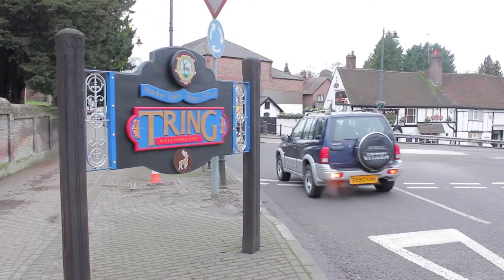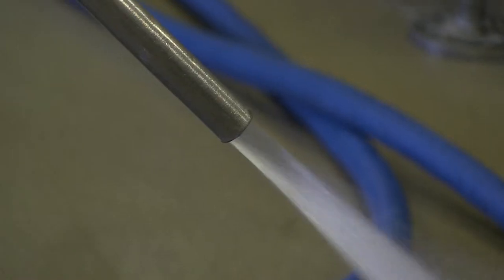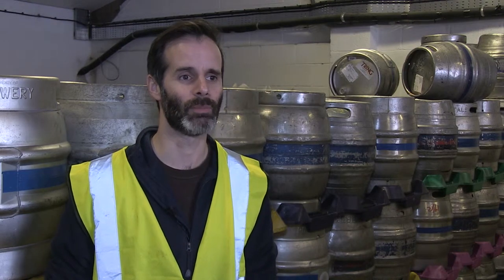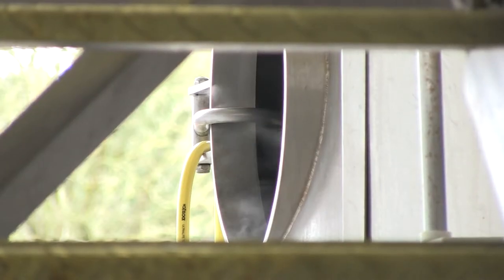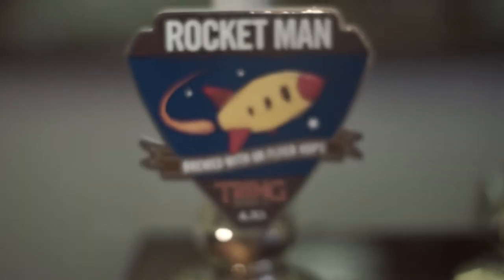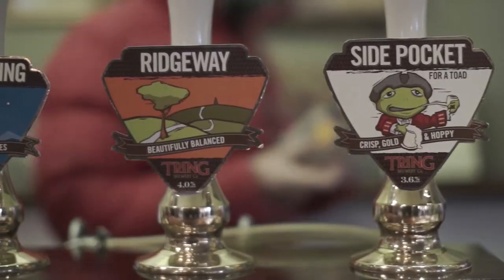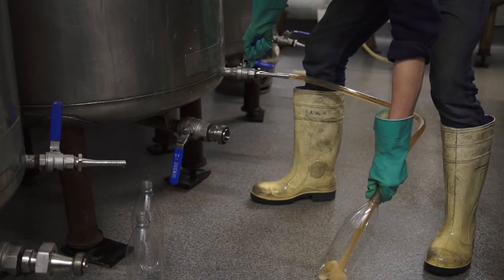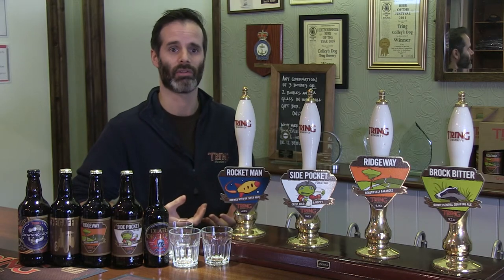Tring Brewery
Tring Brewery is one of many craft brewers of real ale to be found in the British Isles and along with these other brewers, it is our goal to keep the tradition of cask ale alive.